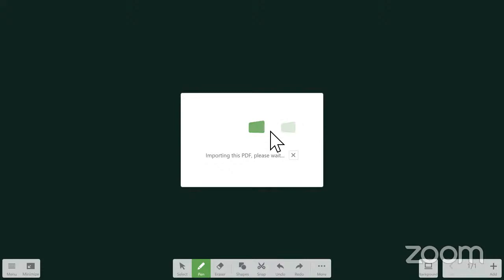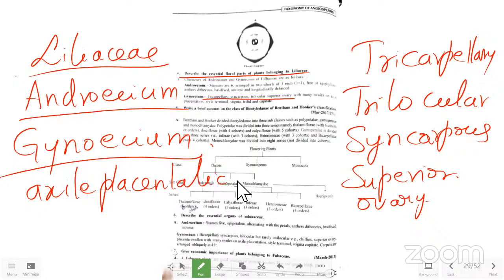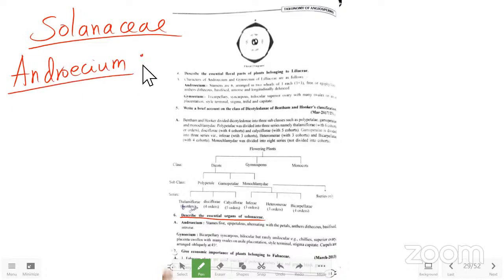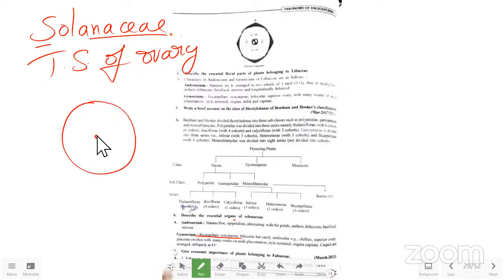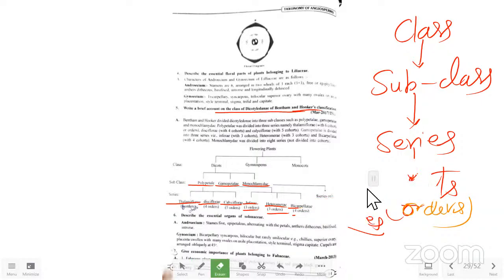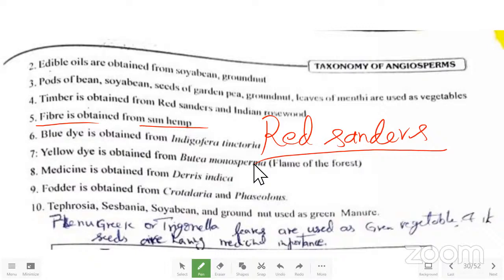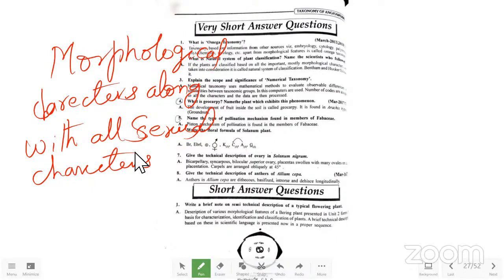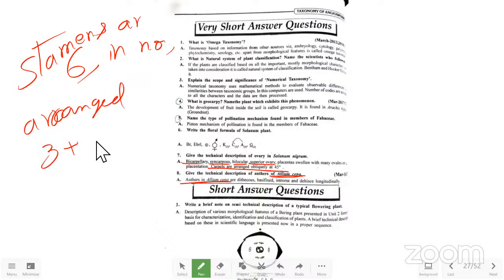BOTANY 1ST YEAR - SIASAT - MS INTENSIVE SUPPLEMENTARY COACHING 06-06-2023